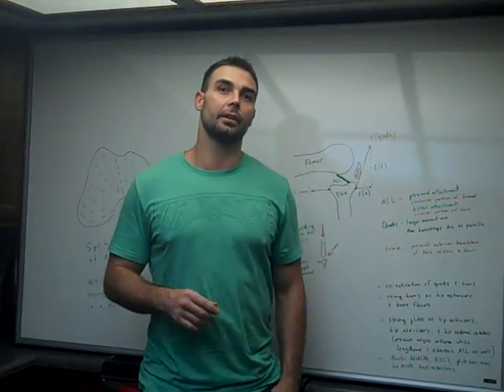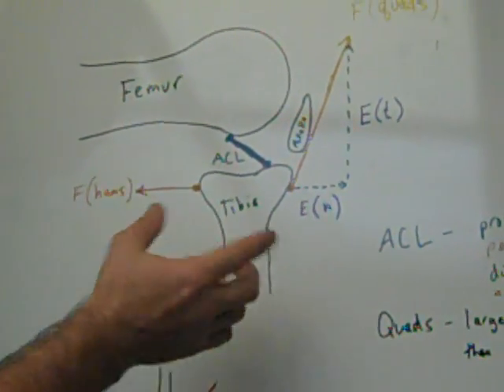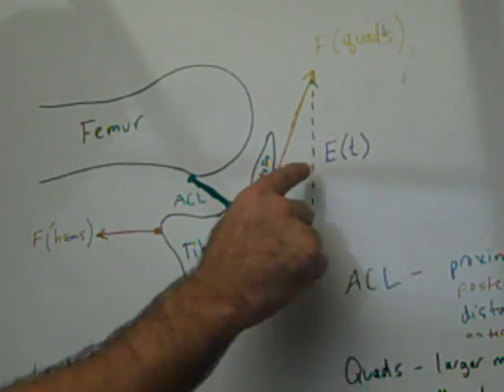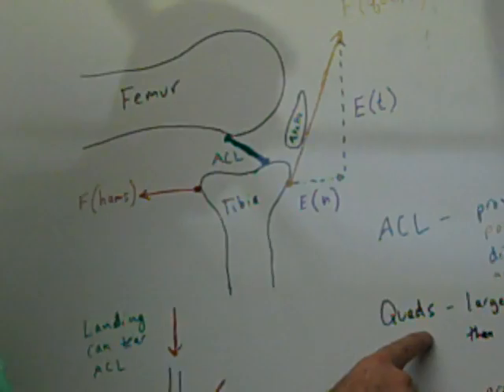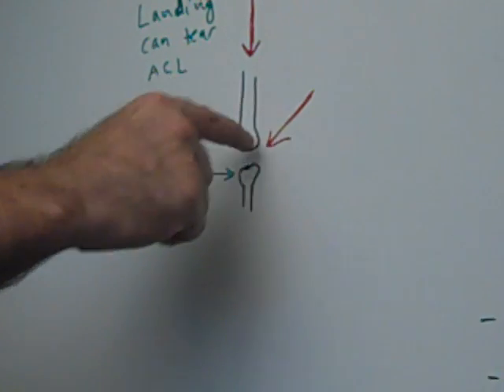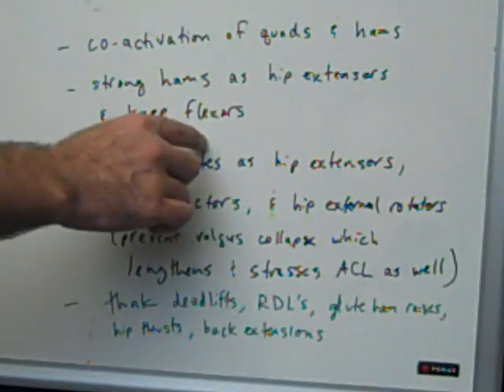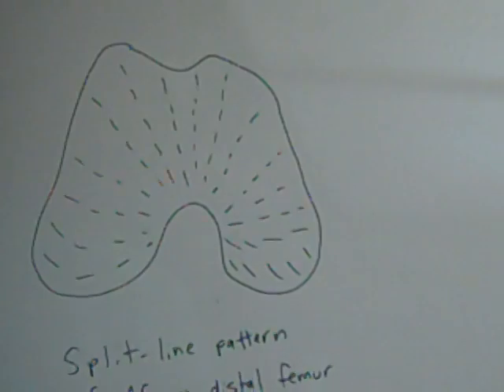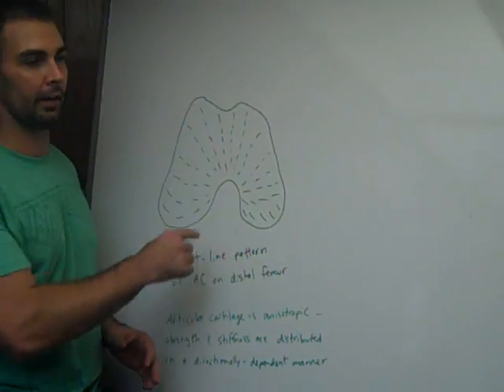ACL Biomechanics and Split-Lines on Articular Cartilage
Here is some stuff that I recently learned in my upper division Biomechanics course at ASU.